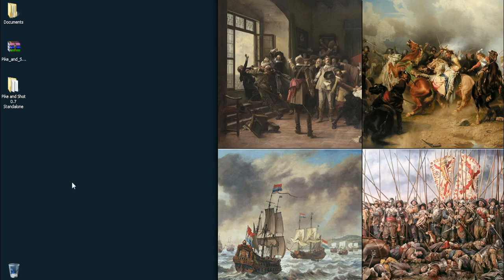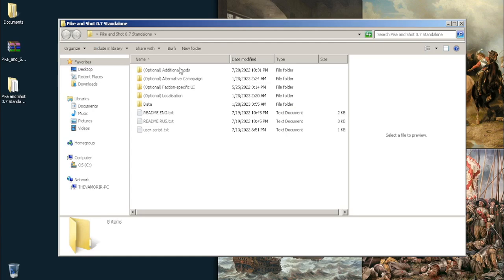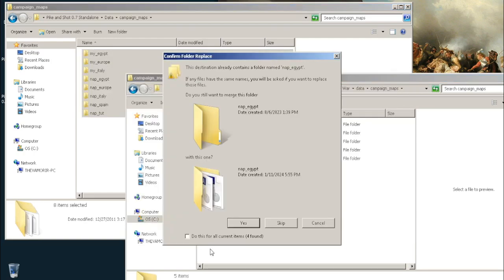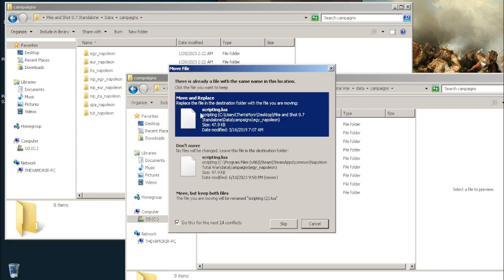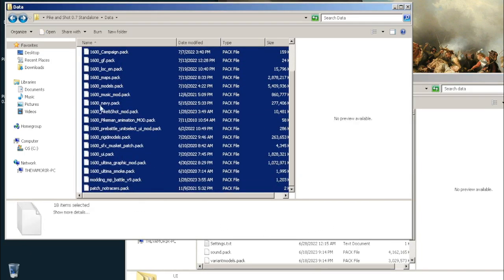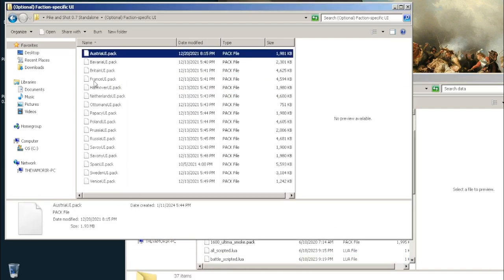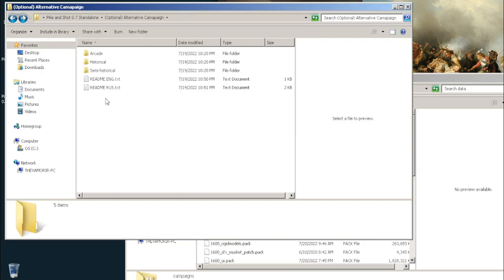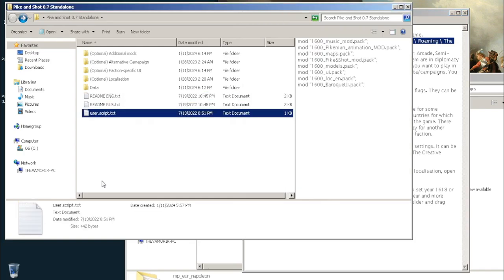HOW TO INSTALL Standalone 7.0. | Pike and Shot - Napoleon Total War Mod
Hi Viewers!
How to install Napoleon Total War Mod Thirty Years War the Pike and Shot mod 17th century war in Europe.
Make sure you have a decent understanding on handling files.
How to install manually the mod called Pike and Shot Standalone 7.0. This was the last version released for Napoleon Total War before the team moved the project to Shogun 2 Total War.